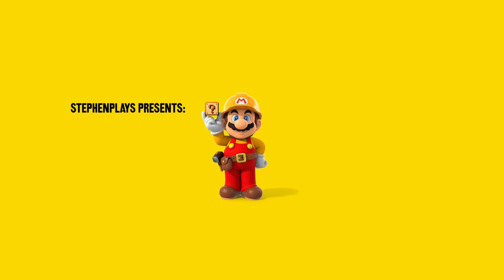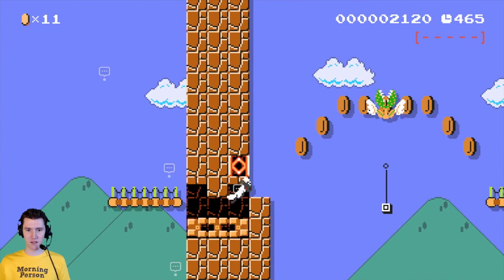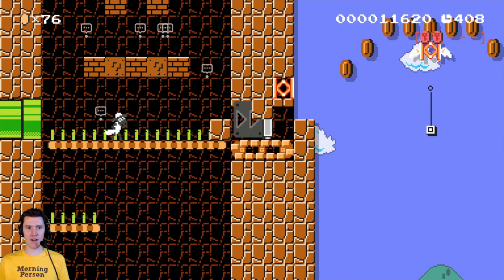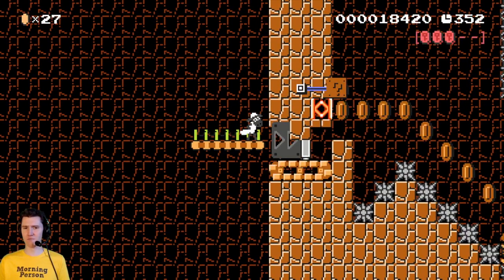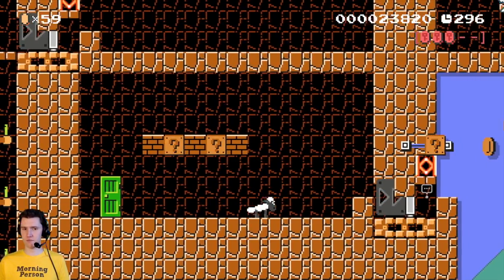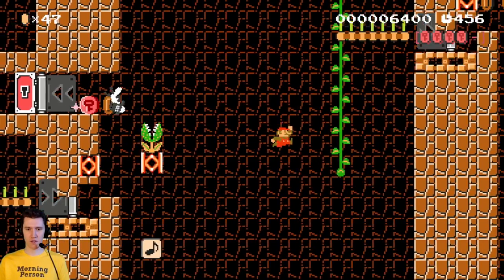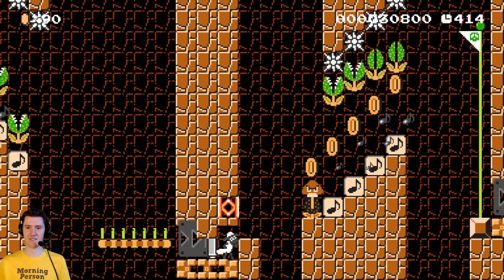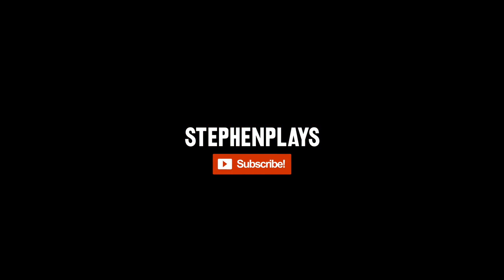Morning Mario #502 - "The Sheep Cannon"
This is one of the most creative and fun levels we've had submitted. Sheep was a great choice, too!